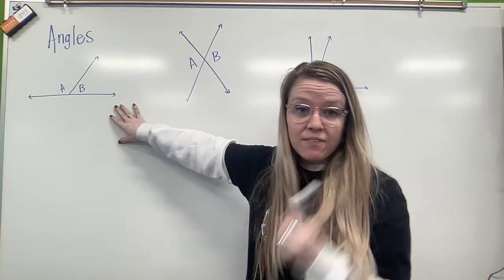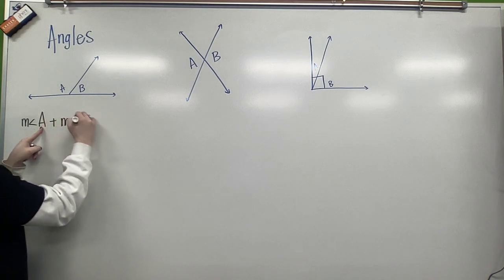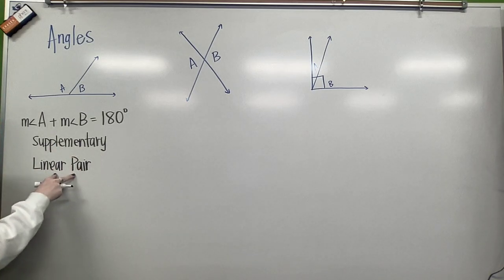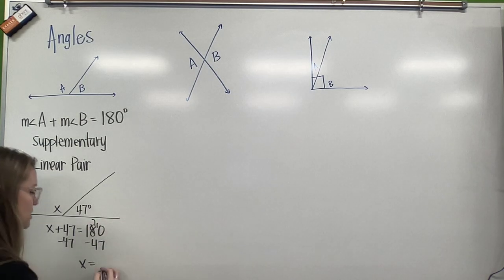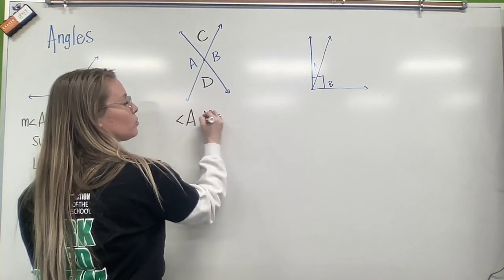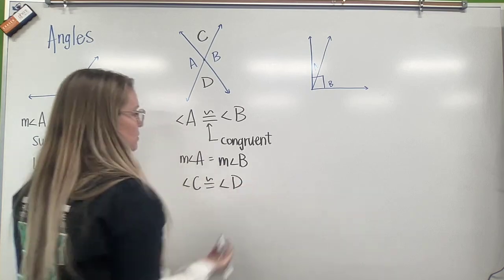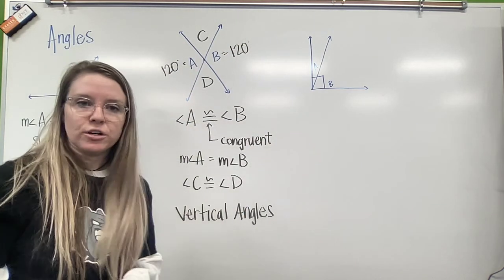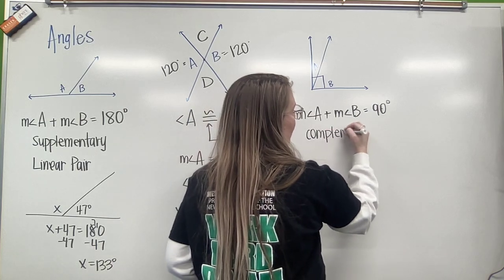Angles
Identifying types of angles.